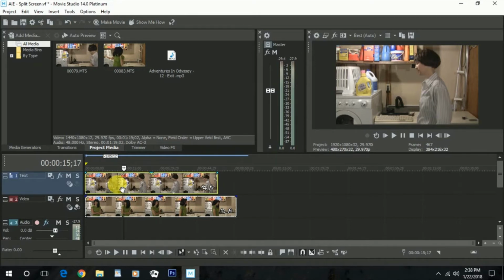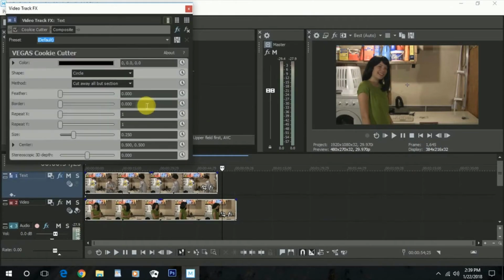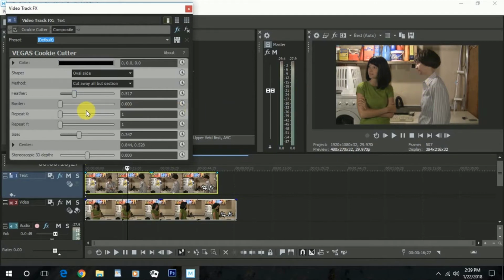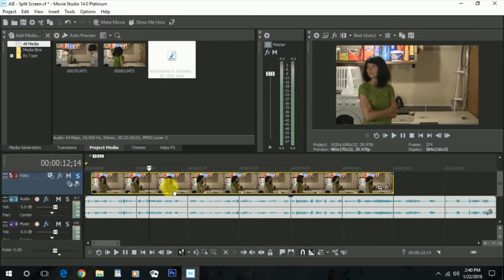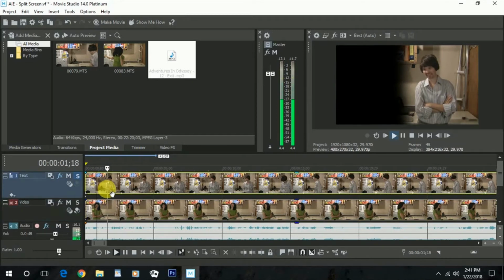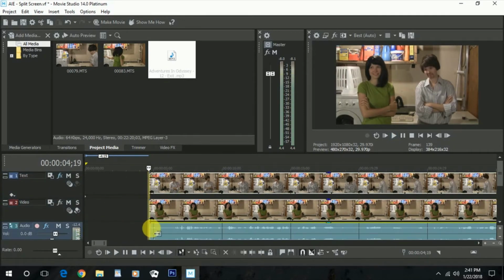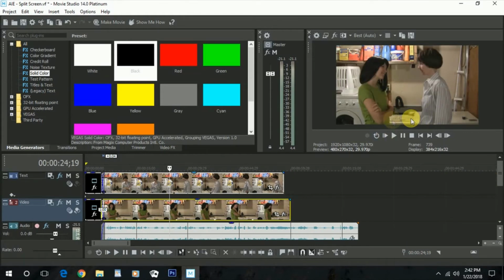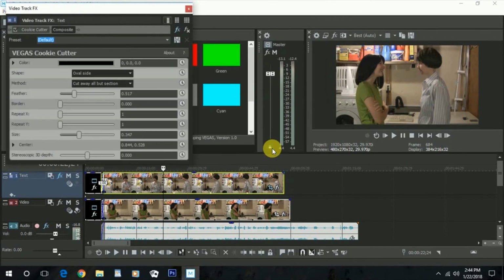AIE - Sony Vegas Cookie Cutter (Split-Screen) Tutorial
FINALLY!!

I know I move way too fast for you to learn along with me probably, but I'm not a natural born teacher. Forgive me. If you have any questions about anything, just ask!

Download a free 30-day trial of the newest version of Sony Vegas Movie Studio and split-screen yourself